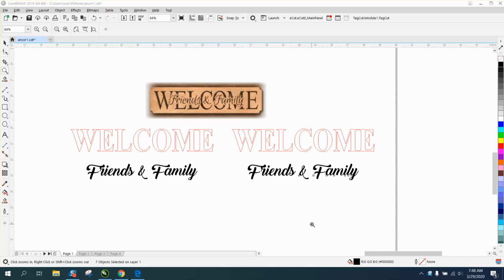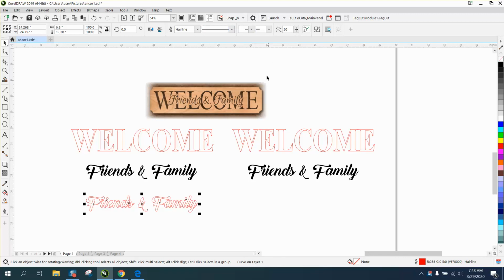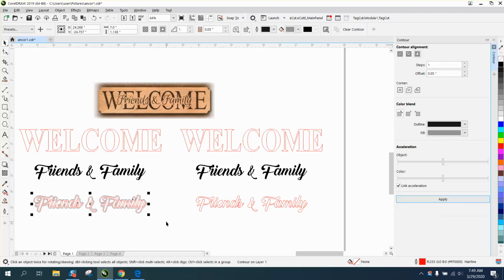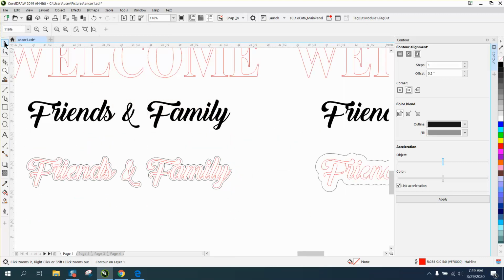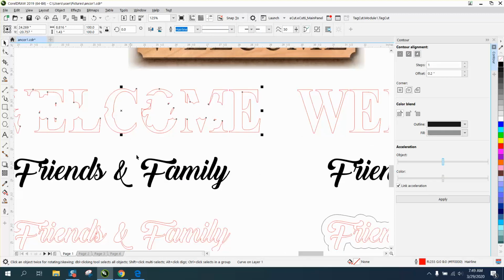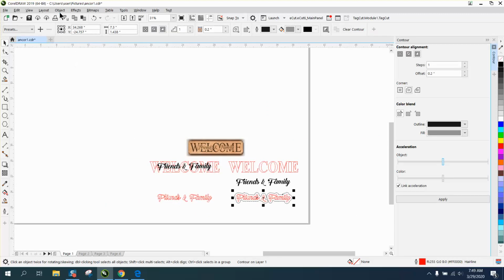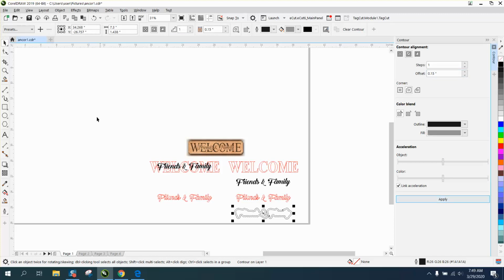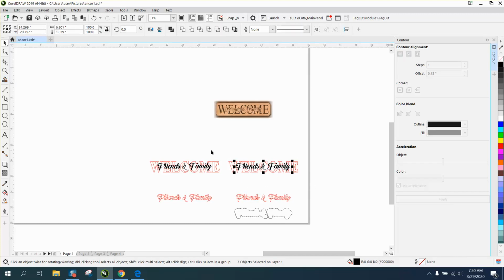Corel Draw Tips & Tricks Word in a Word cut and engrave Part 3